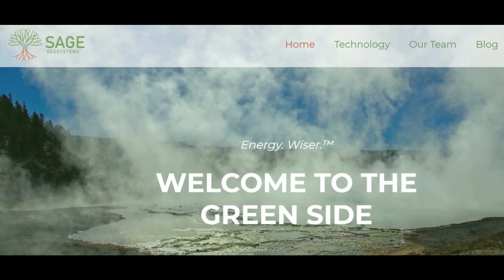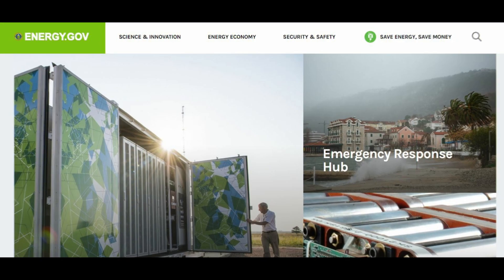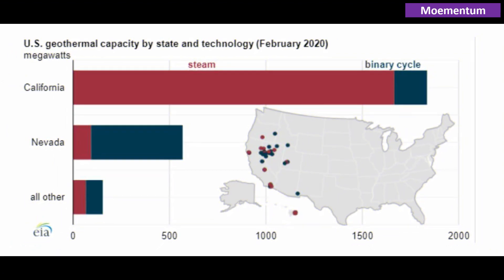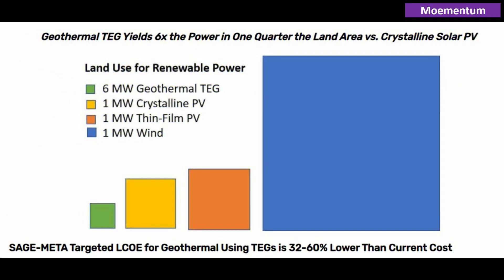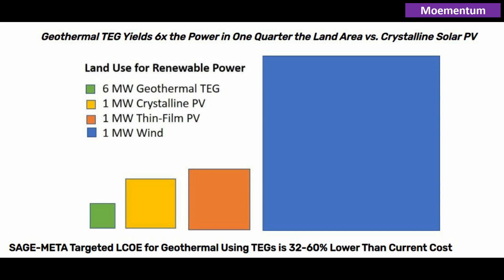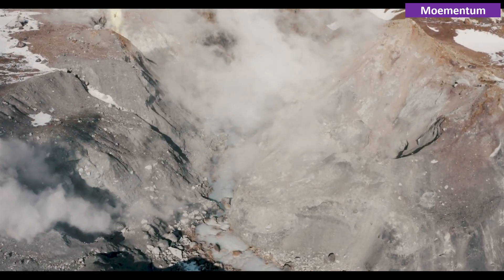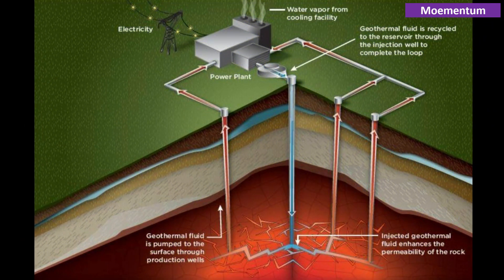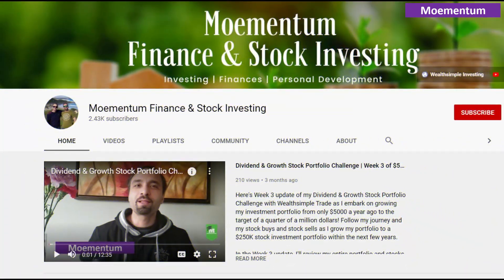📈 Metamaterials NEWS: Collaboration with Sage on Thermo-Electric Generator System (MMAT Stock)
In this video, we'll review one of the key projects that Meta Materials company is pursuing. Recently, Metamaterial company announced a collaboration with Sage Geosystems which is a leading company in heat harvesting solutions.

Sage has expertise with modern oilfield and methodologies to enable geothermal energy anywhere in the world. As part of this collaborative partnership, the two firms will submit a $10 million initial proposal under an open call for the Advanced Research Projects Agency – Energy to the U.S. Department of Energy. If successful, the project - which is code named as “Pluton” - will run over a three-year period.

The proposal will validate aspects of META’s NANOWEB® proprietary production methodology to develop a novel Thermo-Electric Generator (TEG) system. This would allow the application of new metamaterial technology to produce utility scale geothermal power at a 32%-60% cost reduction compared to its current cost.

🔗 The Meta Materials stock has been quite volatile. Are you currently investing in Meta Materials stock? What is your time horizon for owning MMAT stock?